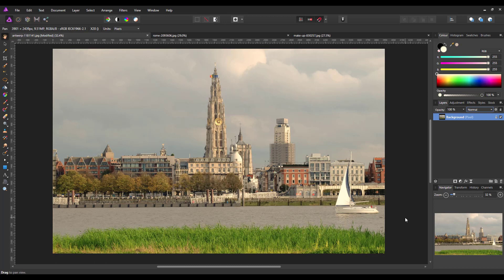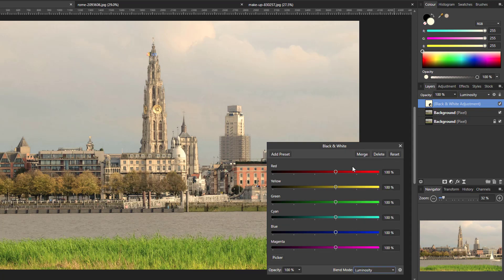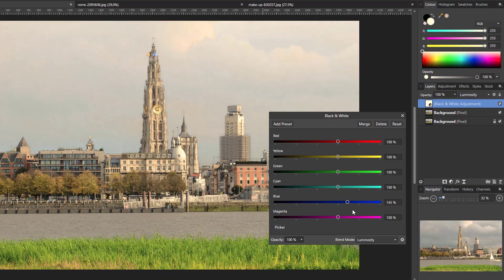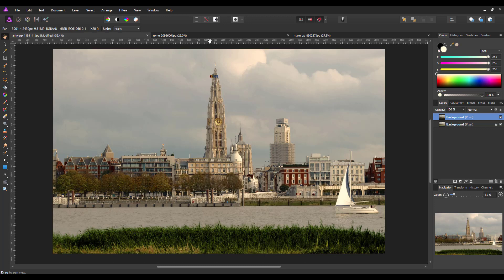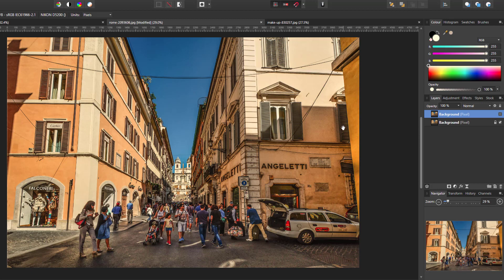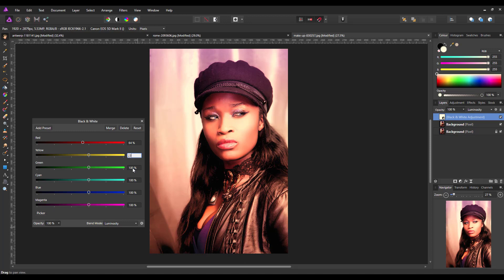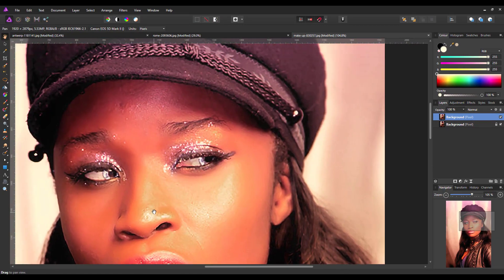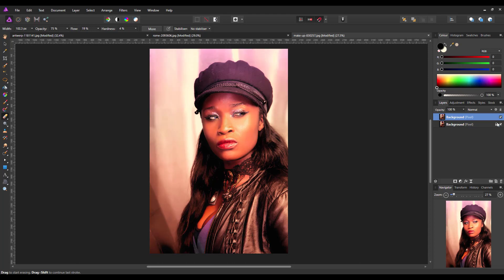Affinity Photo - Black and White Adjustment - Luminosity Blend Mode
This is a fairly quick and easy way to alter an image, either dramatically or in a subtle way. Just by using a Black and White adjustment with its blend mode set to Luminosity.

Pixabay images used in video